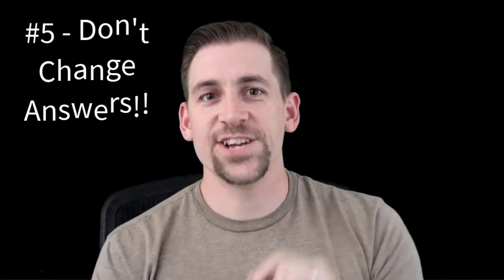5 Tips to Pass CompTIA Security+ From a Full time Certification Instructor!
In this video Travis discuss the most important exam prep and test taking teams he has found that contribute to students success when taking the exam.  He has developed this list over the last 5-years of teaching students directly to the certification exam objectives!

#2 - Performance Based Questions (PBQ's)
#3 - Confidence (earned confidence!)
#4 - Comfortable Testing Space
#5 - Don't Change Answers!